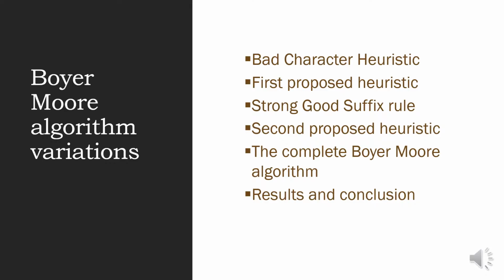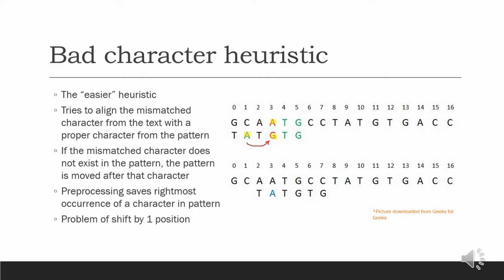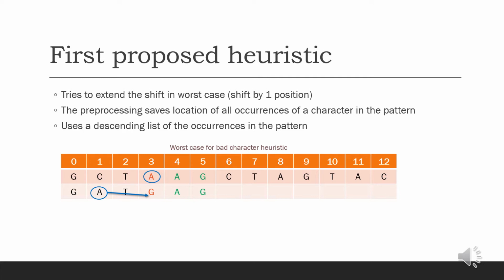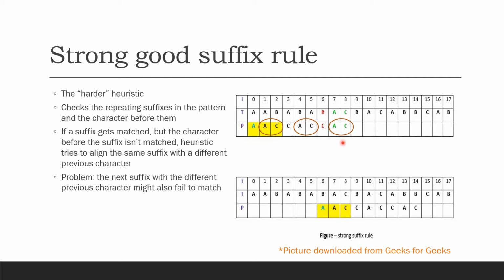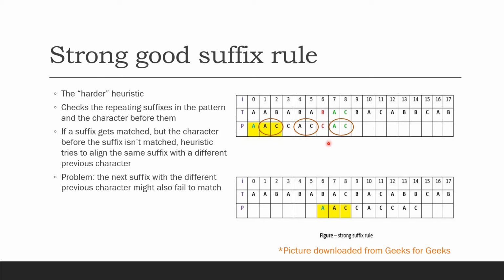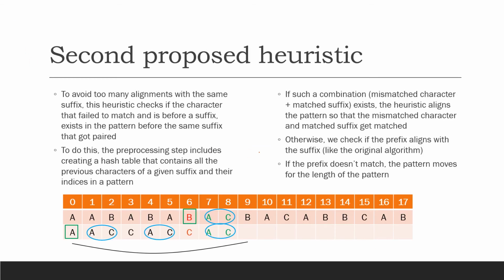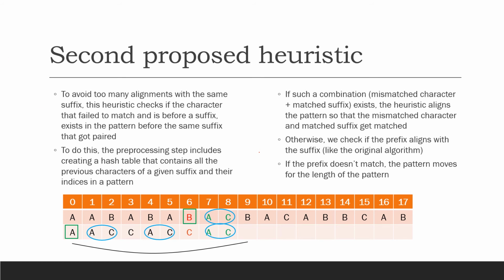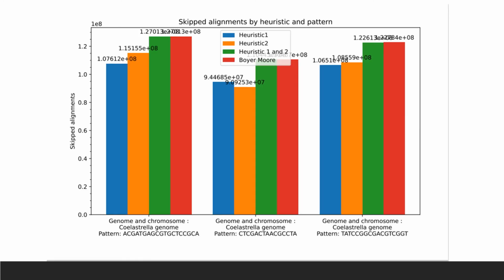Boyer Moore algorithm variations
This video is about Boyer Moore pattern search algorithm and proposed variations.